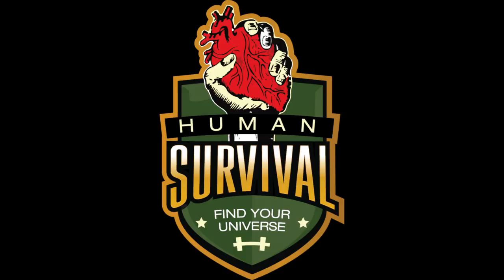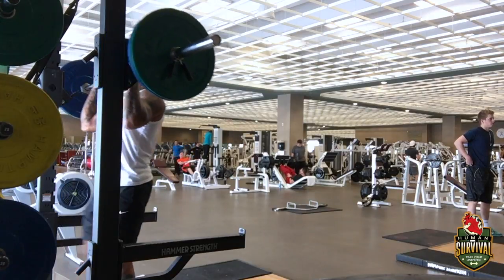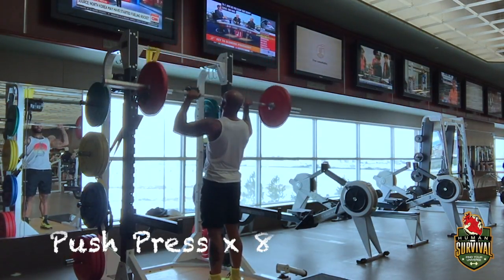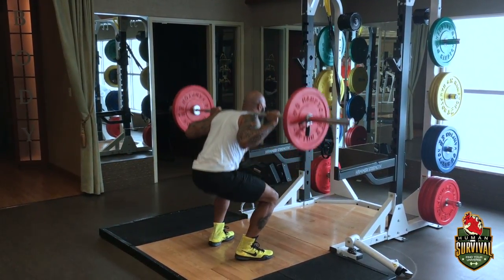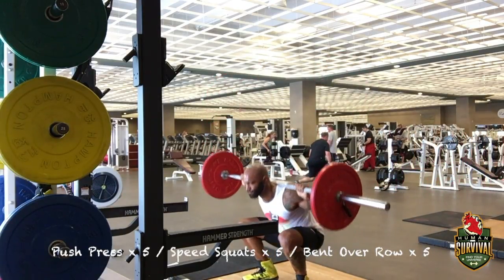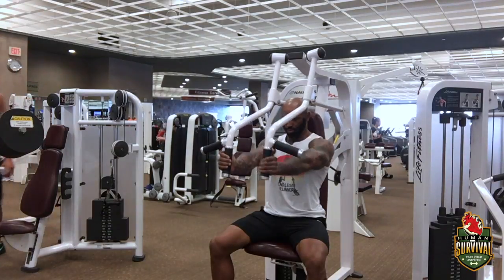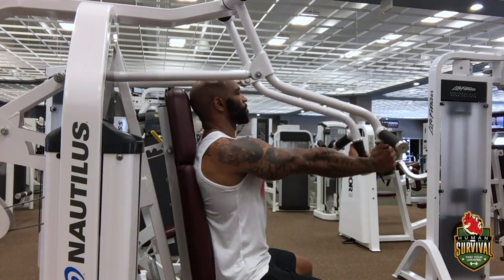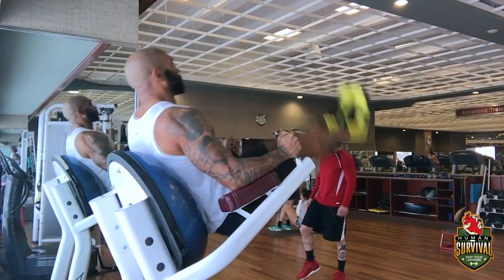Press | Squat | Row Workout | w/ Commentary | Human Survival Fitness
Human Survival Fitness Press/Squat/Row Workout

The Workout:*

Push Press 2 x 12

Push Press 3 x 8 (go up in weight)

Push Press 2 x 8

Push Press x 5 / Pause Squats x 5 / Bent Over Row x 5 - **3 rounds**

Push Press x 5 / Speed Squats x 5 / Bent Over Row x 5 - **3 rounds**

Vertical Press Machine 3 x 12 (narrow grip) 3 x 12 ( wide grip)

Vertical Press Pause Sets 2 x 12

Leg Ups 3 x 10

*Video demonstrates each exercise. Be sure to complete the called upon number of sets and reps before moving on to the next exercise.
Increase strength and power with this Press, Squat and Row workout. Your muscles will pump and your heart will pound! You won't believe the magnitude of this workout! Find your fitness. Find your universe. humansurvivalfit.
Music Produced By: Jomeezius The Genius | Beatmaker | Roxs